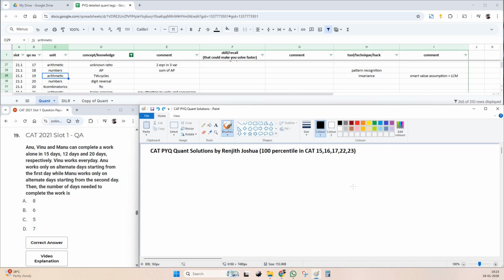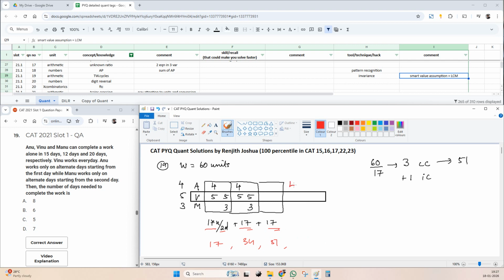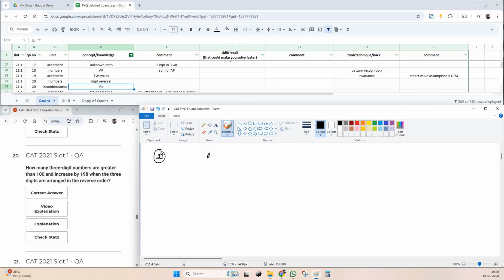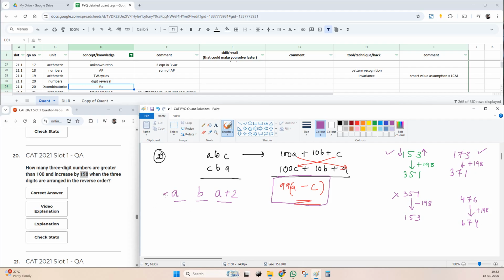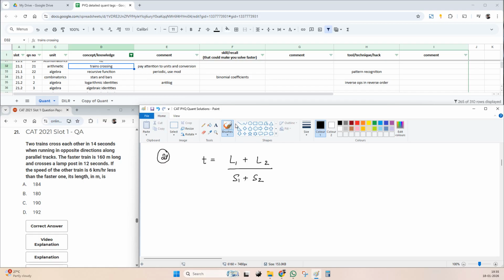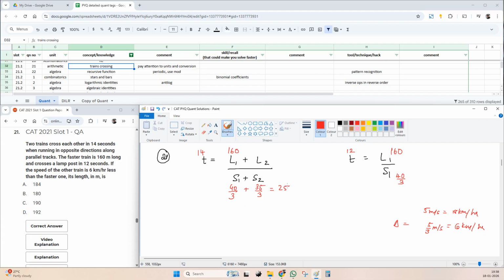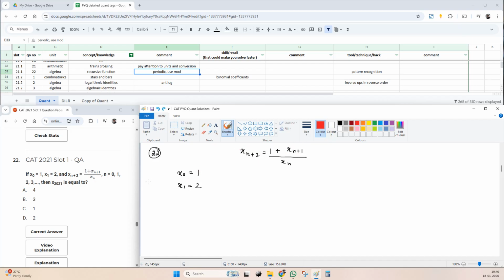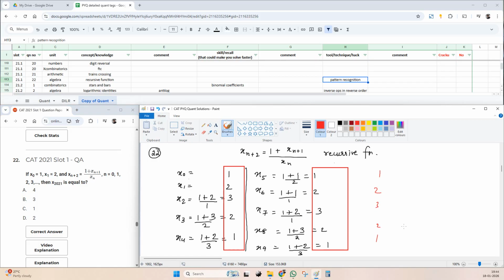CAT 21 Slot 1 Qns 19 22